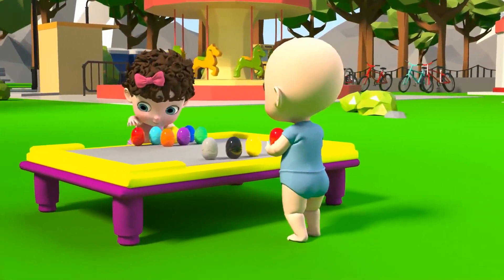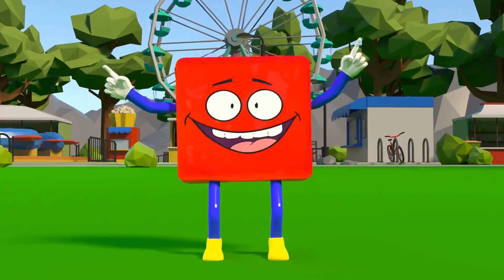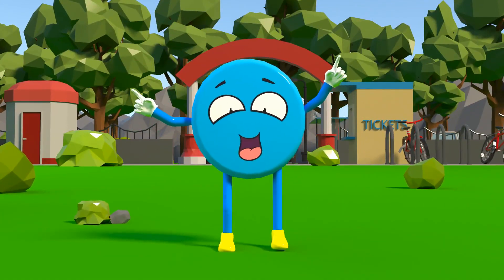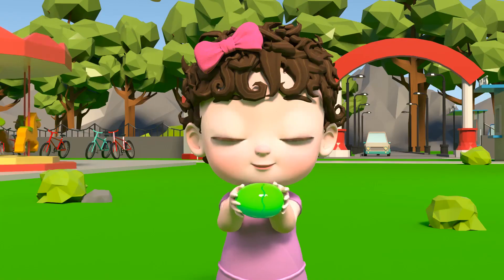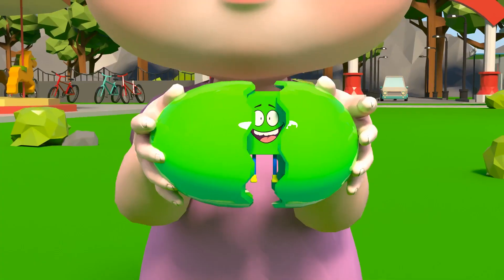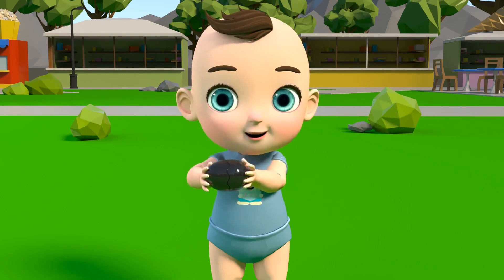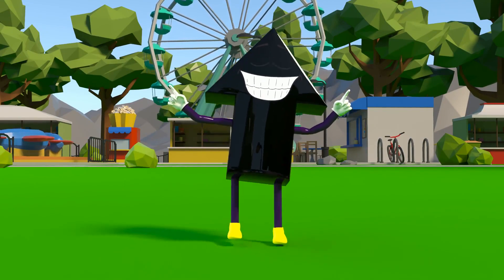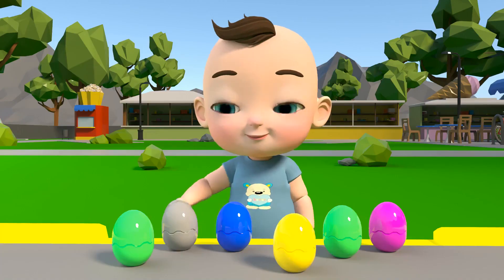Learn Shapes For Babies & Kids With Surprise Eggs - Educational Videos For Children